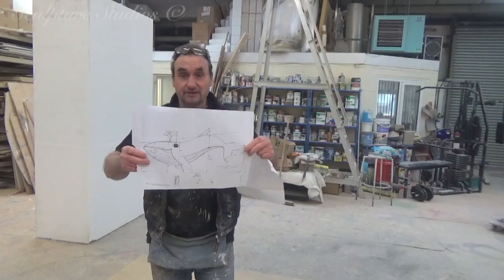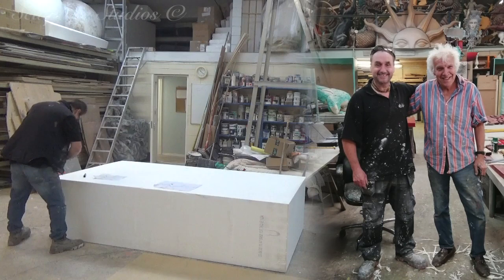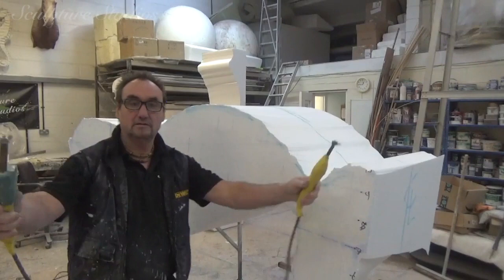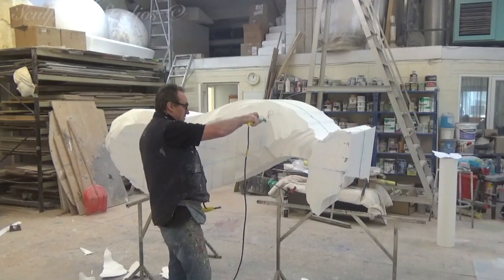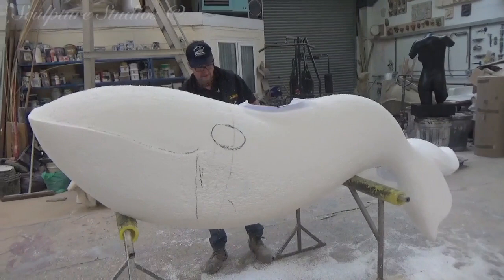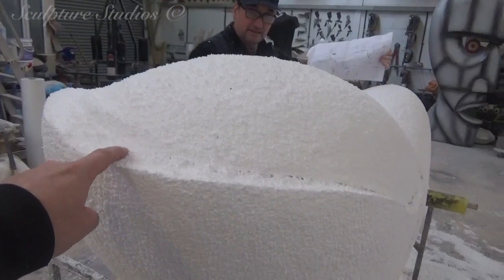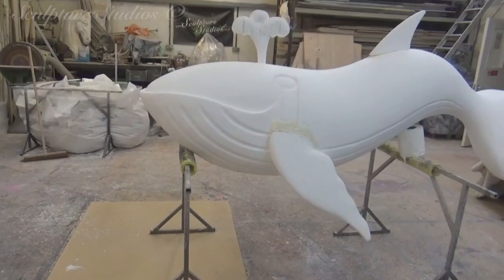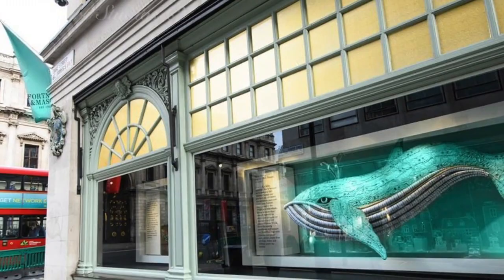Carving a Whale from Polystyrene / Styrofoam by Sculpture Studios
Polystyrene / Styrofoam Blue Whale, carved by hand for a shop window display in London. Commissioned and artworked by Mojo Creative.

♫  'Saudade Slack' by Makana
Facebook Sounds

♫  'No Deposit No Return' by Brian Withycombe
Facebook Sounds